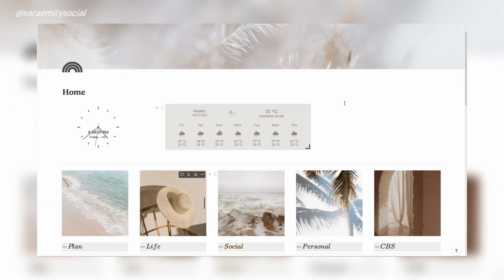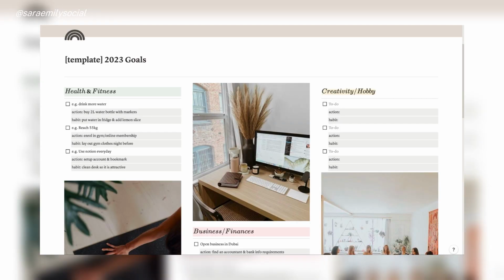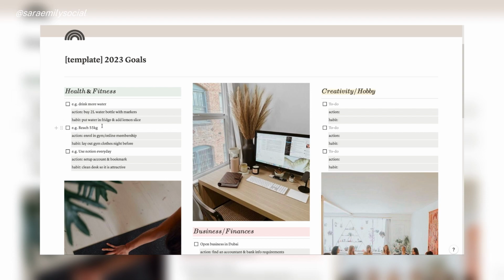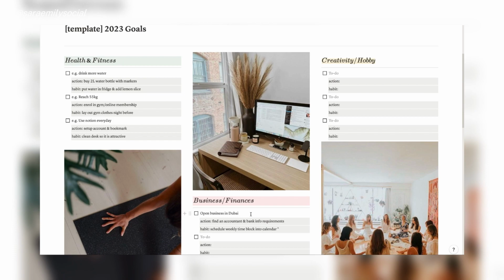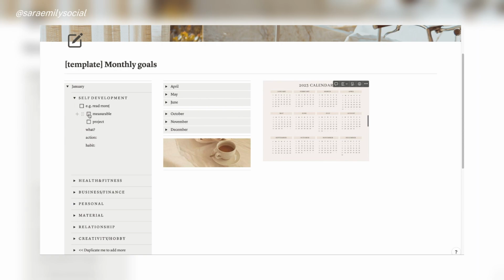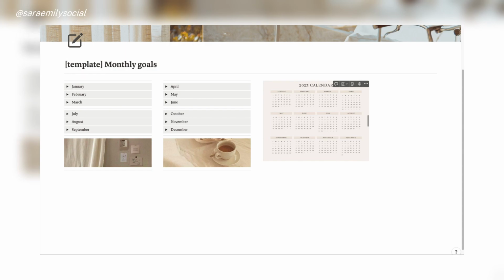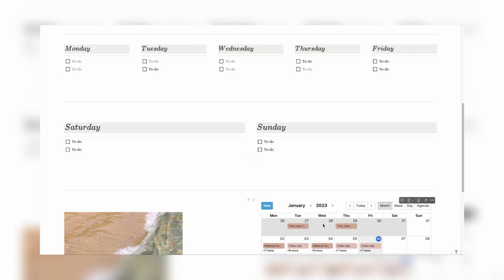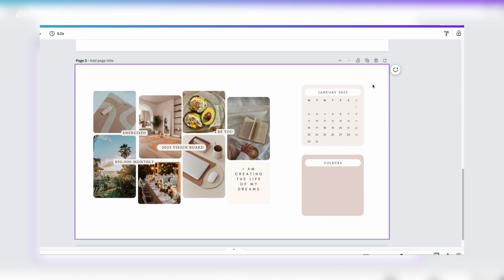January 2023 Reset: Setting goals, habits & planning + FREE Aesthetic Notion Templates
Creating goals & habits that will help us achieve all that we want in 2023, let’s make 2023 THAT YEAR!

Video mentions;

MONTHLY RESET | How I set my goals, create vision boards & prepare for the new month, productivity
How to find your motivation again, get back on track & feel your best self again ✨ + guided journal!

How I changed my life in 2022

Some links mentioned on my channel may be affiliate links which means I make a small commission if you choose to purchase through my link (this doesn’t change anything for you but you may get a discount using my codes :)